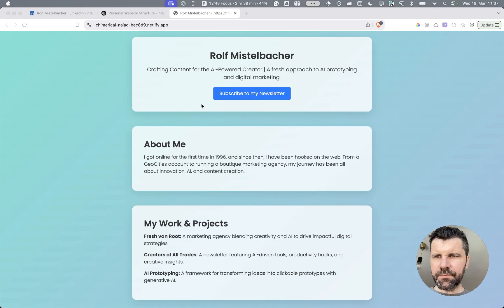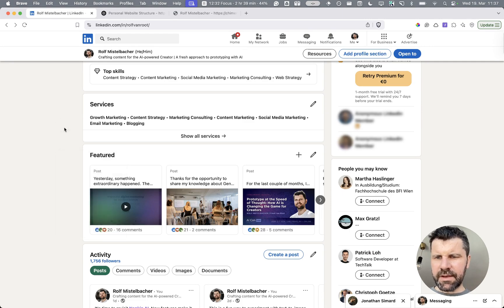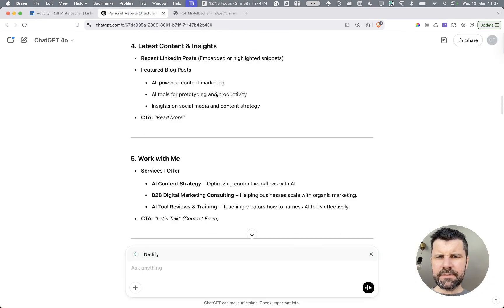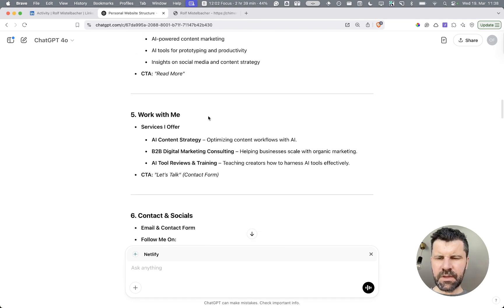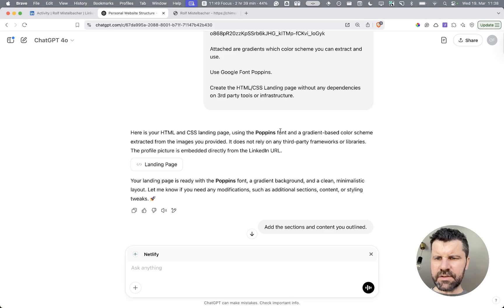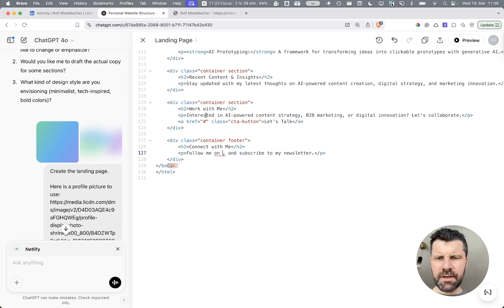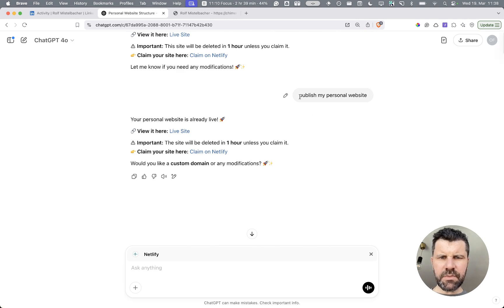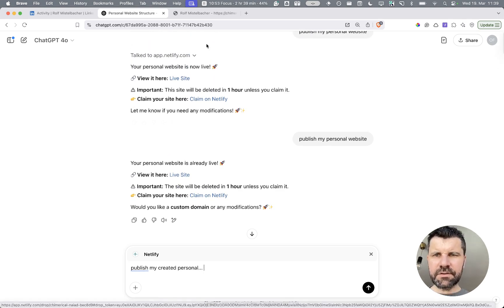Turn your LinkedIn profile into personal website with AI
A simple hack that shows how to turn your existing content, for example a social media profile, into a personal website. Blog post version